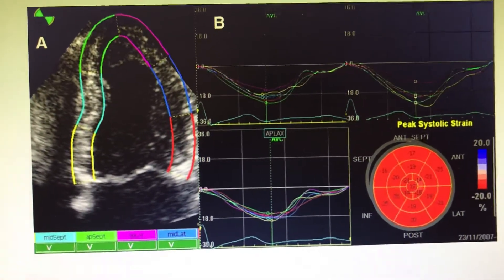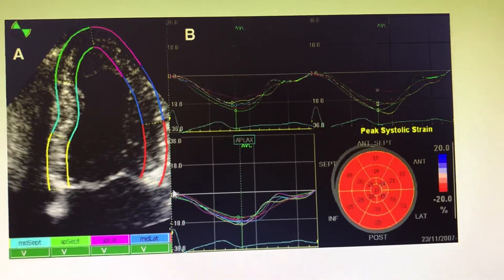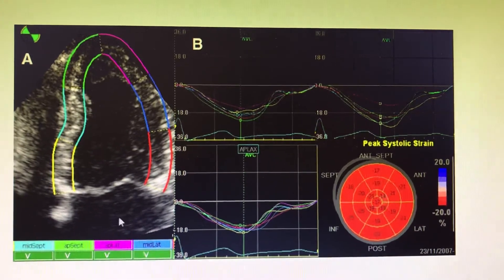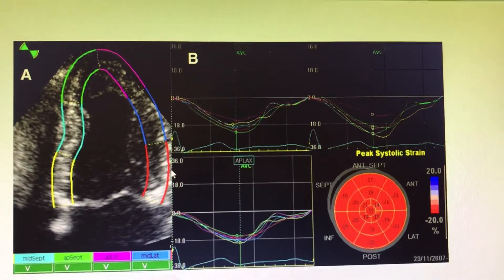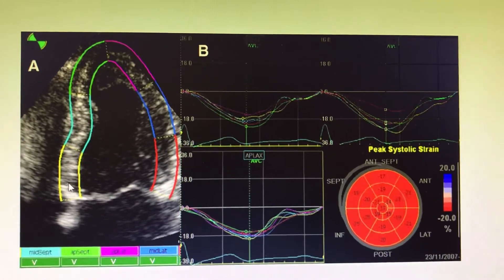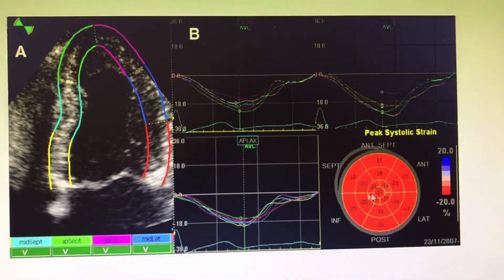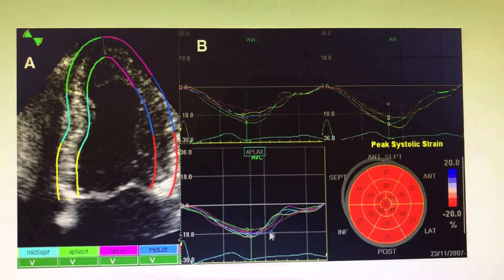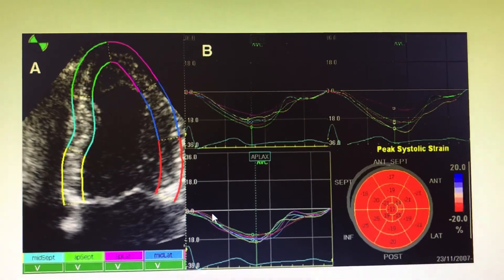Speckle tracking longitudinal strain